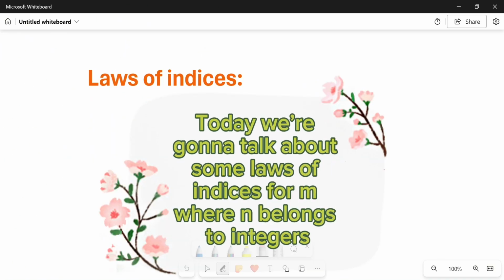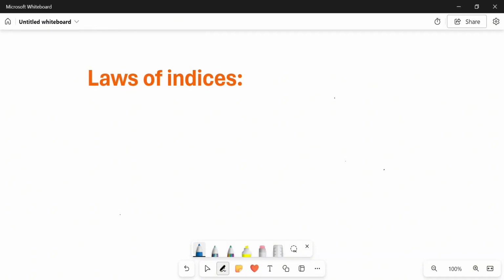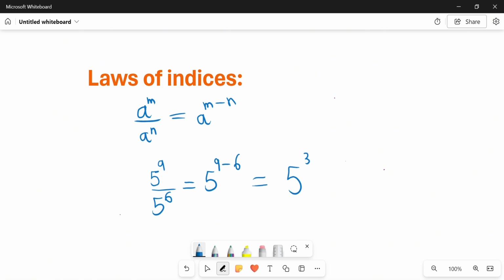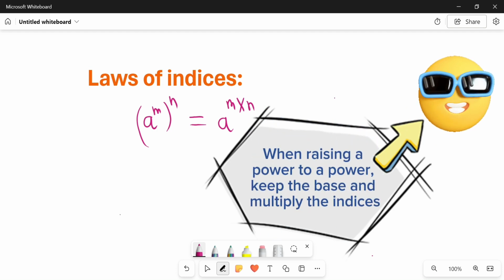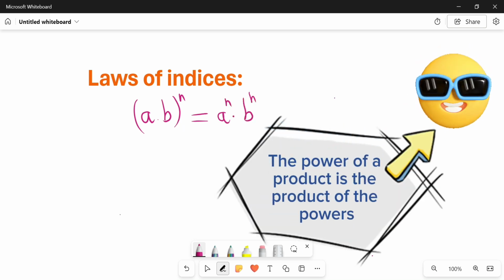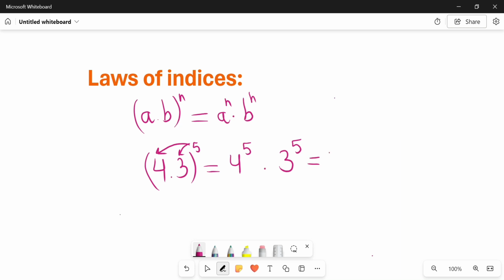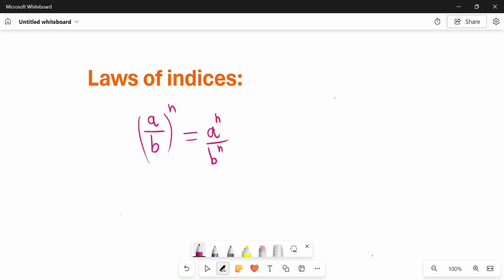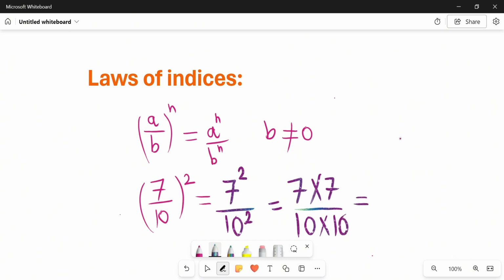Laws of Indices